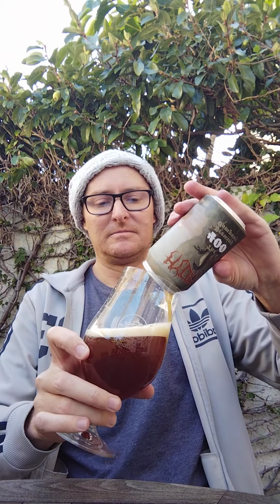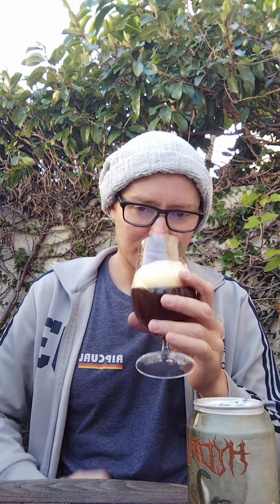Tasting 400 Brewing Hydra